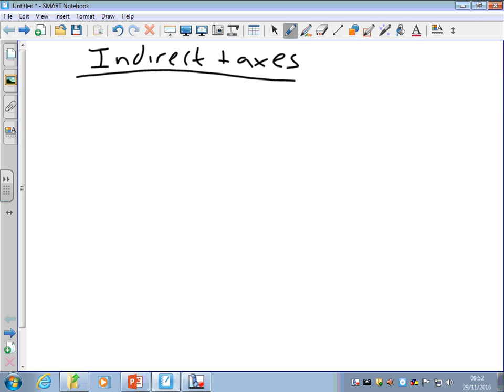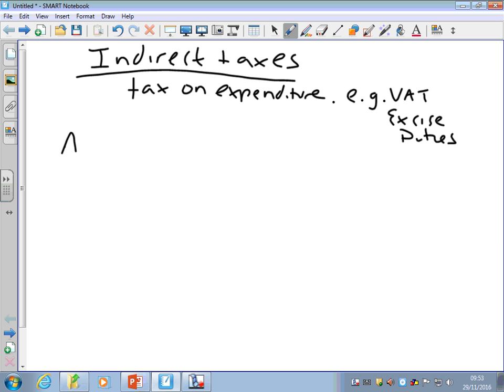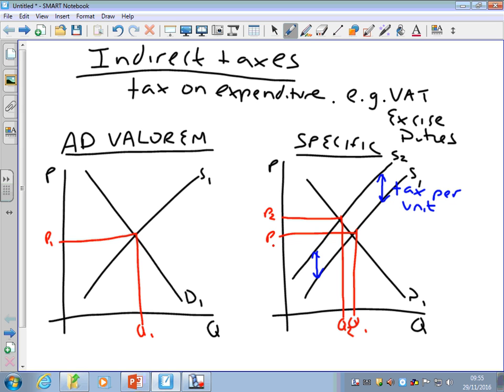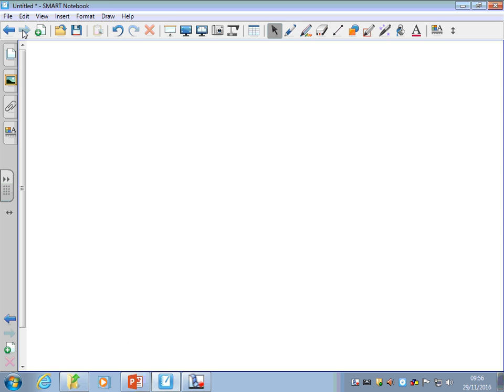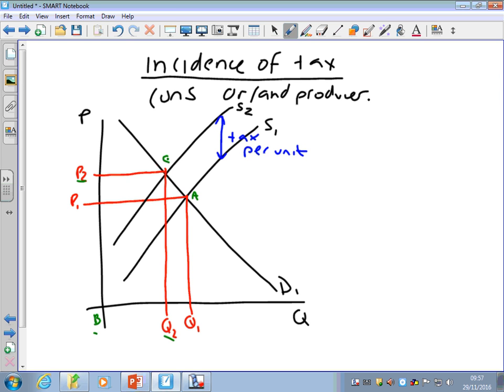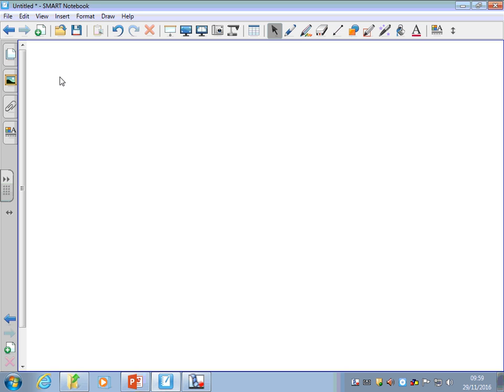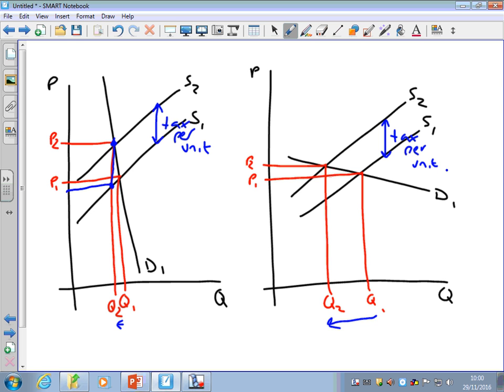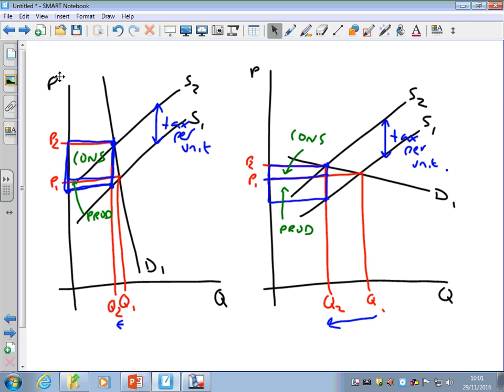20) Indirect taxes